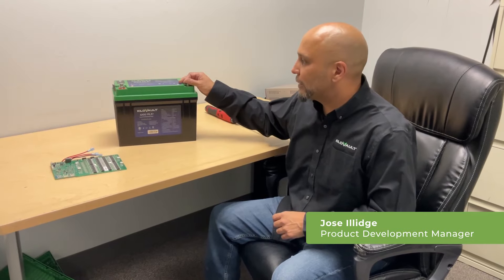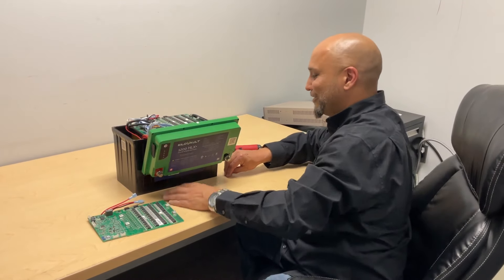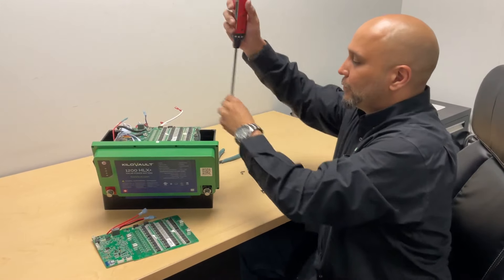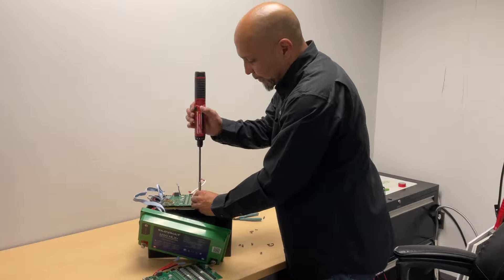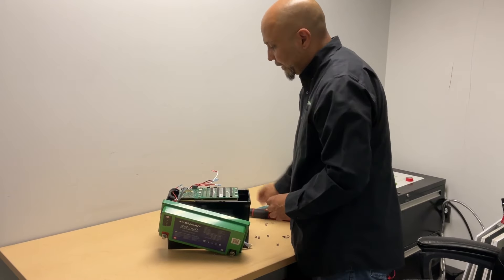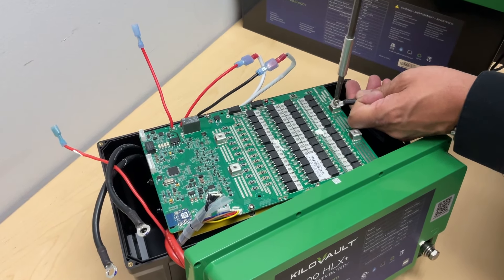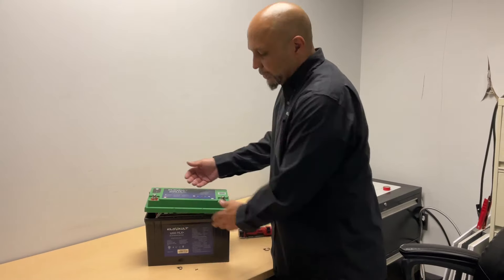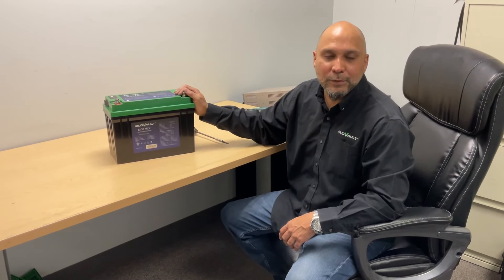How to switch out your battery BMS on a KiloVault HLX+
Need to exchange your battery's BMS? You can easily do it yourself! Jose shows you how in this video. More from KiloVault

0:00 Start
0:12 Why you might need to replace your BMS
0:39 Remove the 8 cover screws
1:02 Disconnect the BMS first
1:20 Disconnect the heaters
1:29 Disconnect the terminals
1:57 Remove 4 remaining screws holding the BMS in place
2:42 Disconnect the communication cables
2:55 Locate your new BMS and put into place
3:04 Screw the 4 side screws back in
3:23 Reconnect the heaters
3:44 Reconnect the terminals
4:00 Reconnect communication cables
4:25 Reconnect the B+ cable of BMS
4:39 Important! Watch our firmware update video to install the firmware on the BMS (it comes without it)